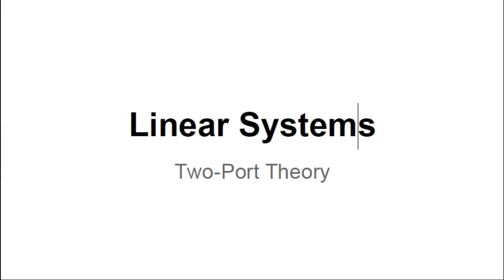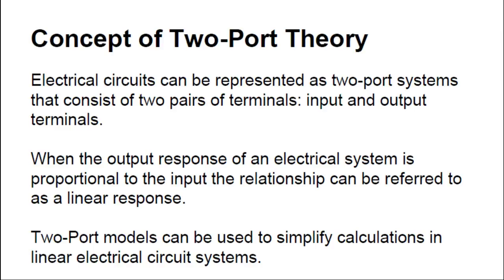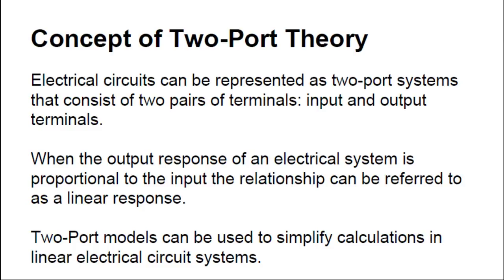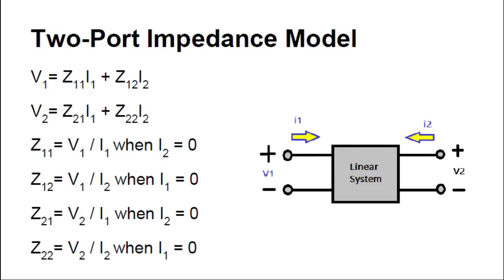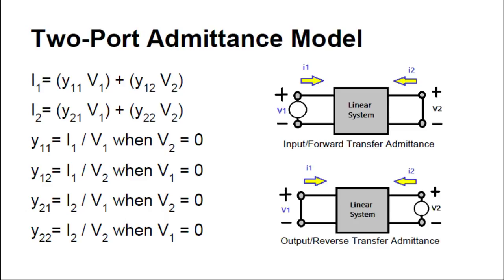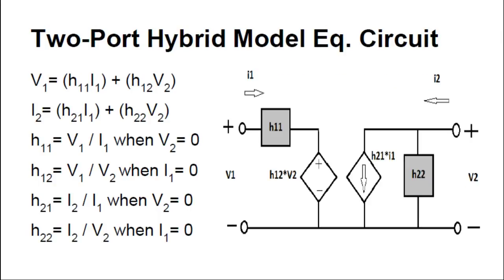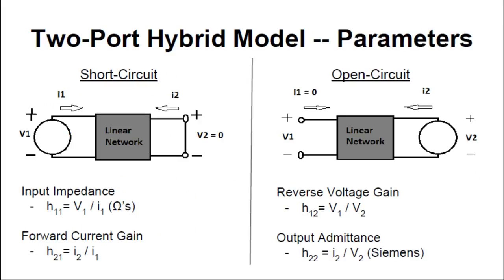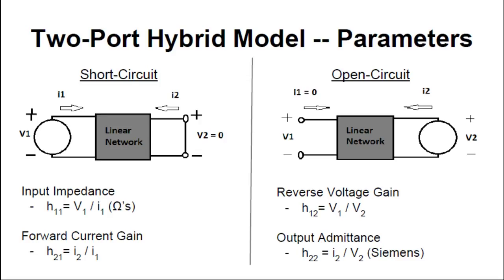Two Port Theory